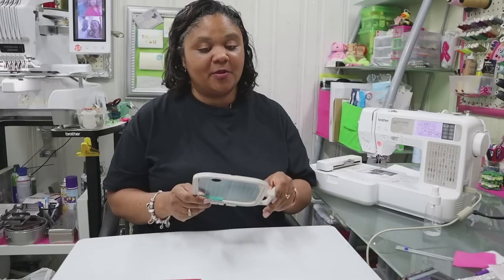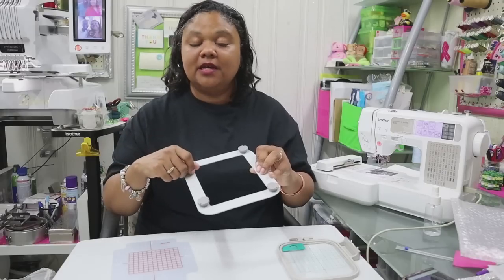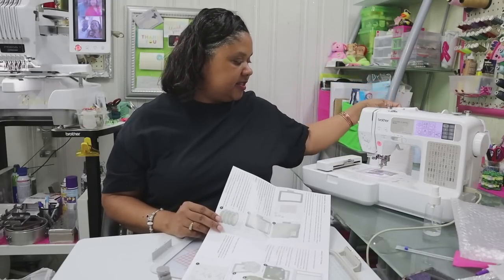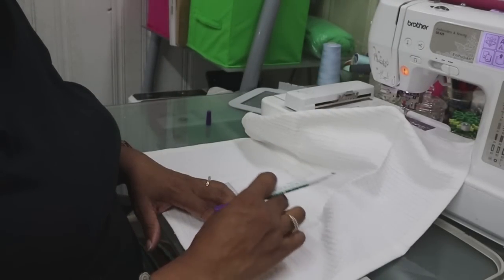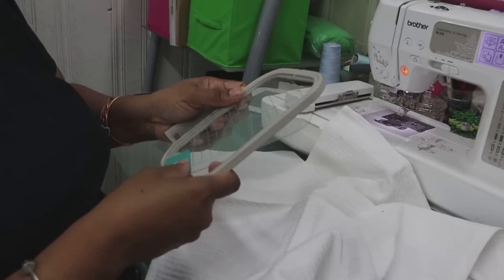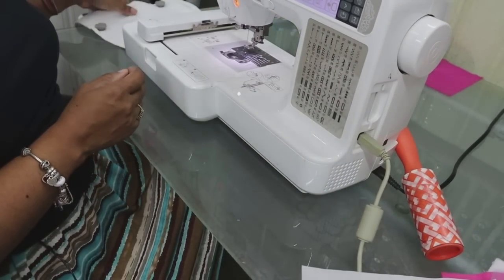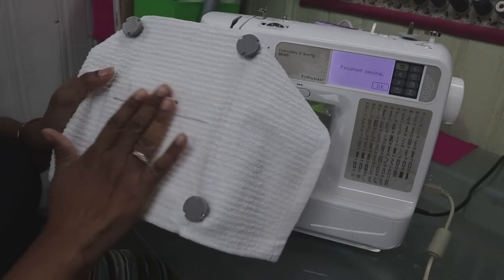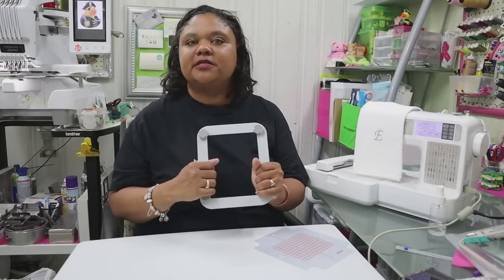Brother 4x4 MAGNETIC Hoop!! NEW Hoop Option for Us!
I'm Excited to show you the new magnetic hoop for the Brother 4x4 embroidery machines!  This is a game changer for in the hoop projects, towels, blankets, pot holders and more!

Here is a link to my website where you can download a free limited trial!

This hoop tutorial should assist ones using the 4x7 repositional hoop with the following embroidery machines:
Brother PE600 PE625 SE350 SE400 LB6770 LB6800 SE270D HE1 HE120 HE240 NV500D NV900D NV950D PE300 PE400D PE500 PE 540D PE525 Babylock Intrigue BLI Embroidery Machine (SA434) Metal/Magnetic Hoop for Brother/Babylock Embroidery Machine 4"x4" (SA432) Innov-ís 500D 900D 950D 990D LB6800PRW PE-270D PE-300S PE-400D PE500 PE540D SE270D SE350 SE400 SE425 SE 600 625

Positive Uplifting Inspiration by  Vladan Stefanović